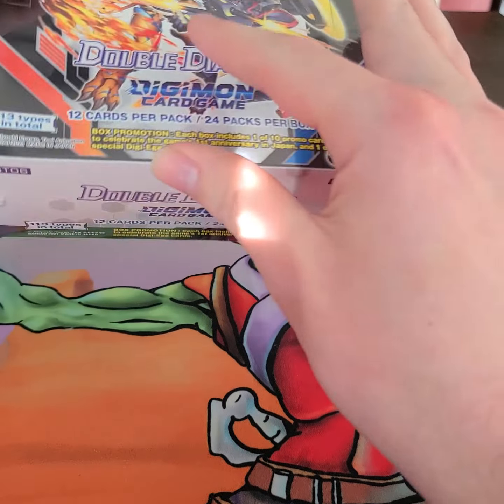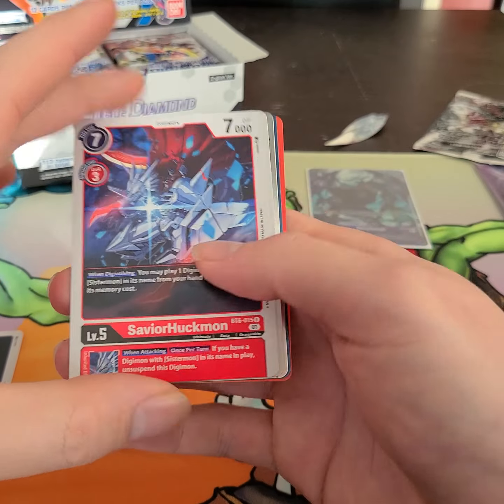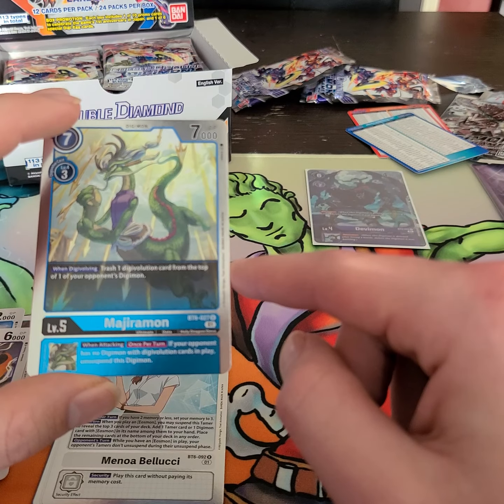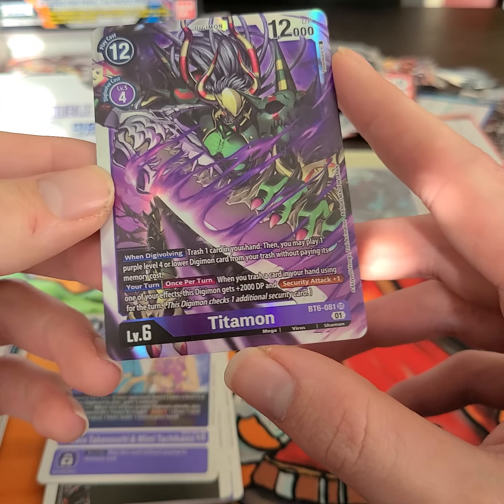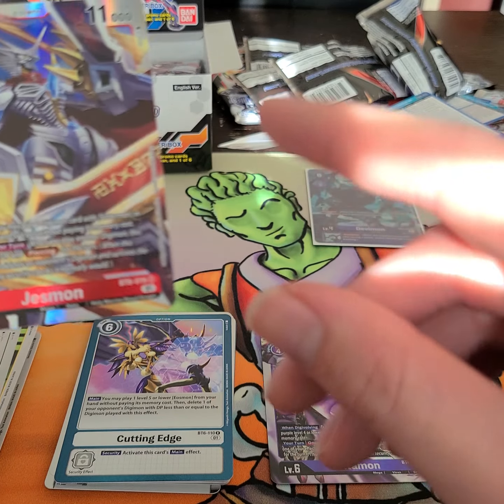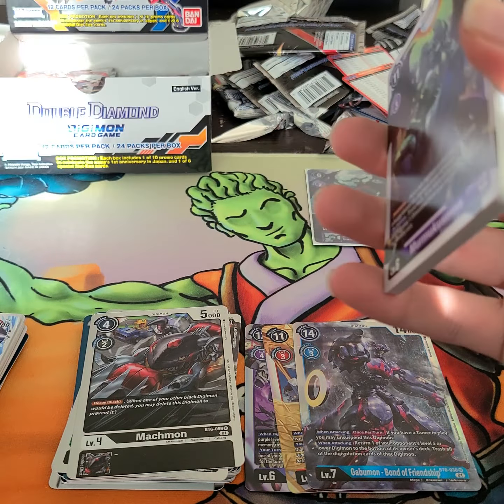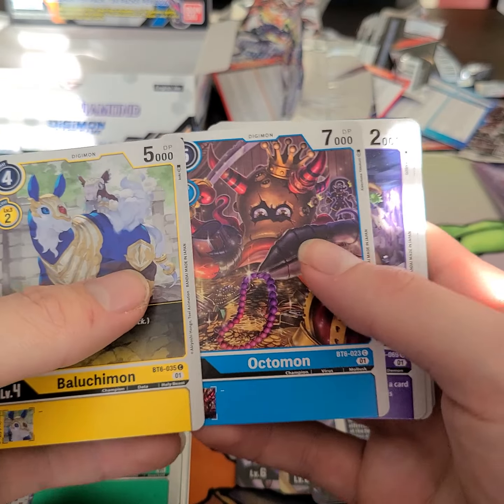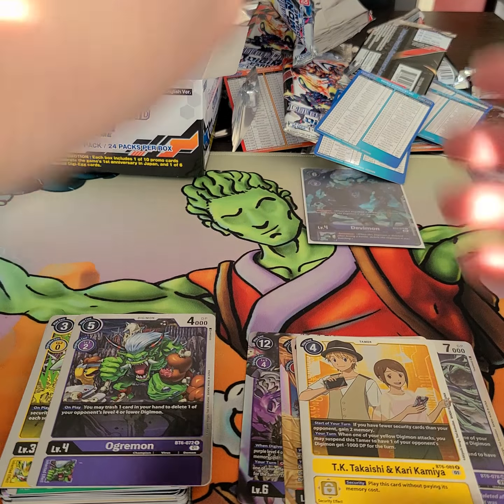Digimon Double Diamond booster box opening